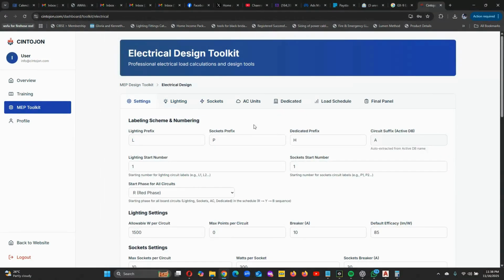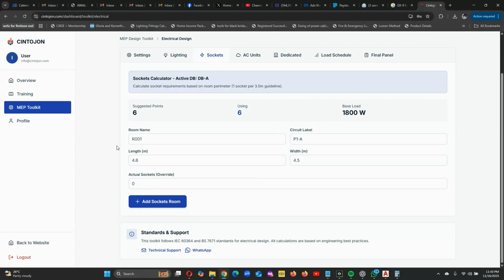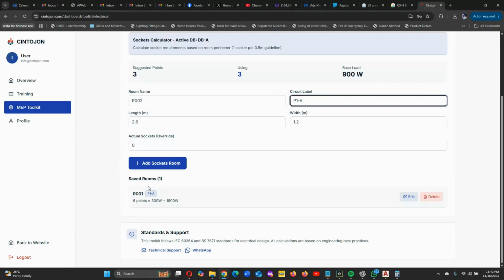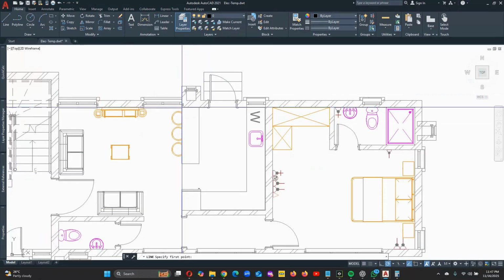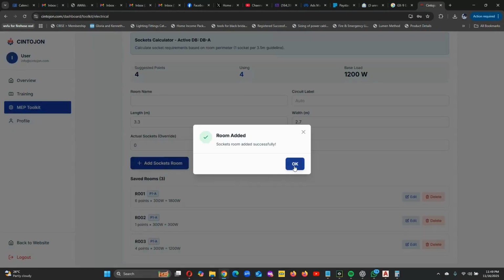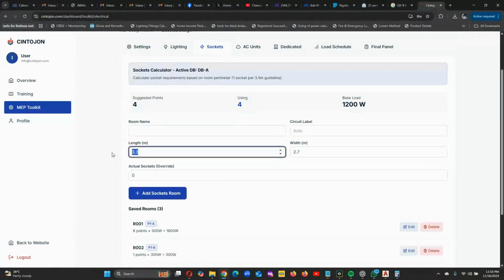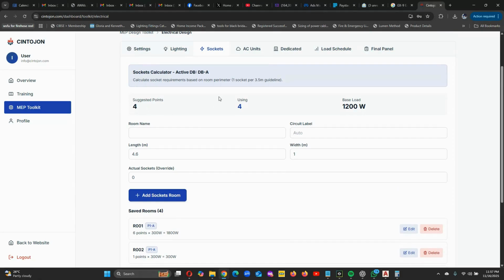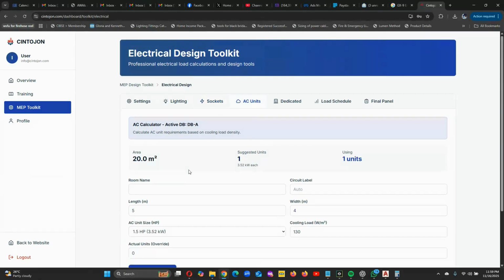Design MEP Systems Faster with The Cintojon MEP Design Toolkit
Sockets - Tab